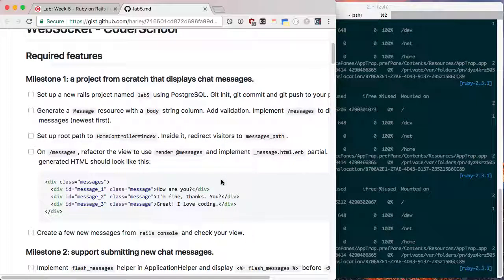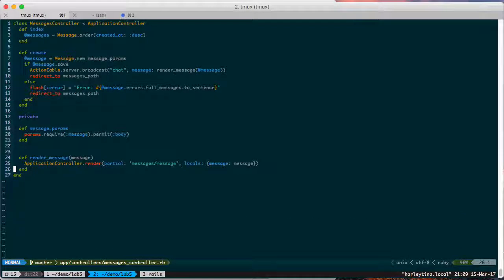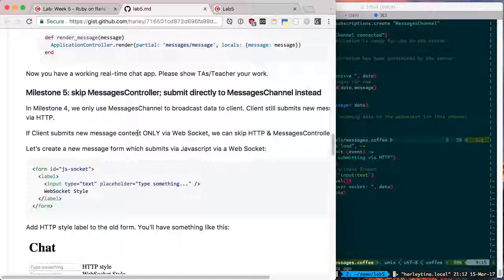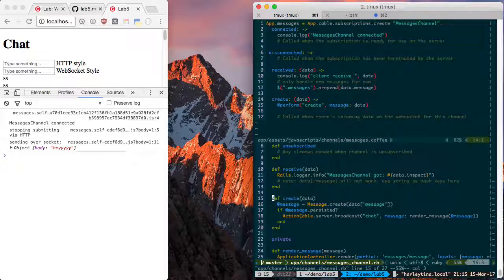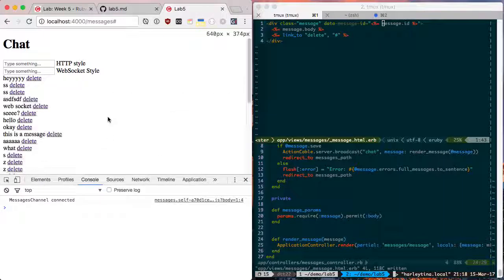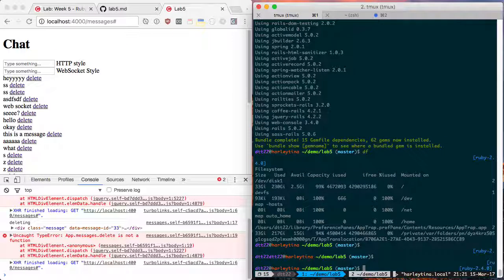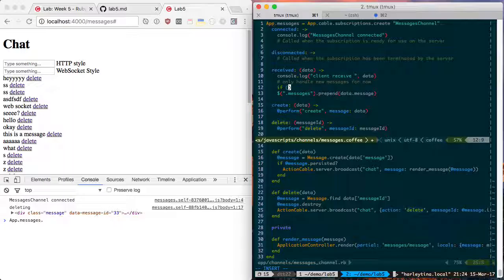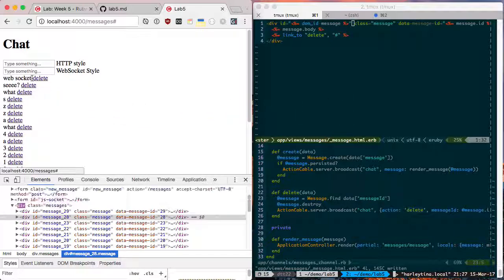CS-R6 - Week 5 Lab - Chat App - from HTTP to WebSocket